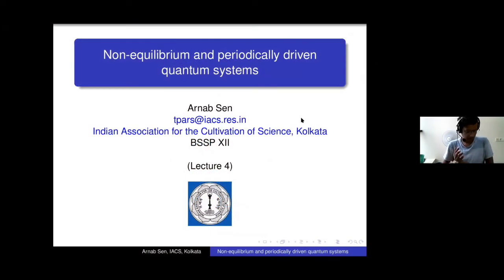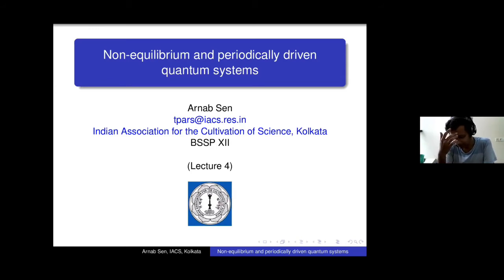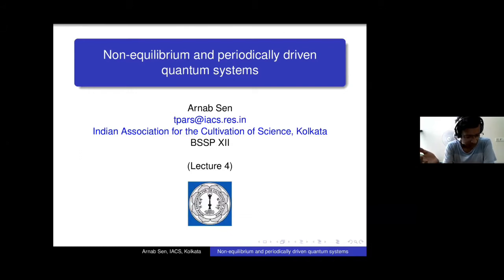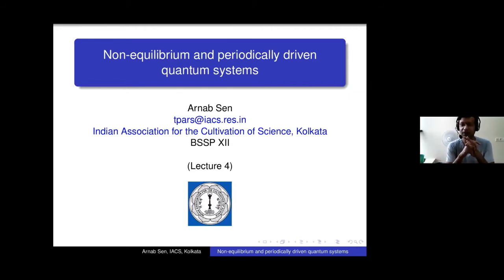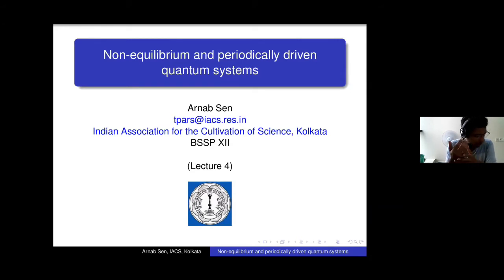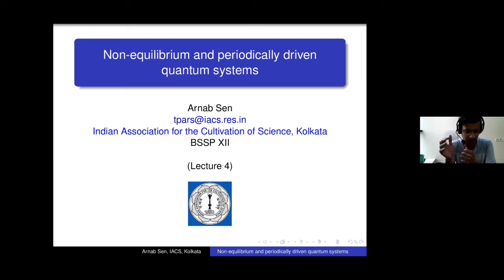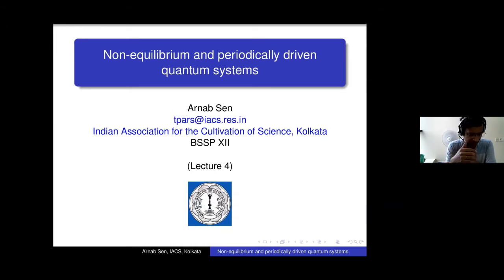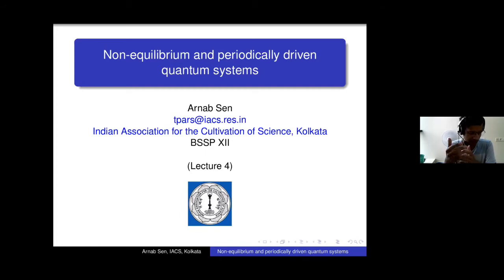Non-equilibrium and periodically driven quantum systems-4 by Arnab Sen